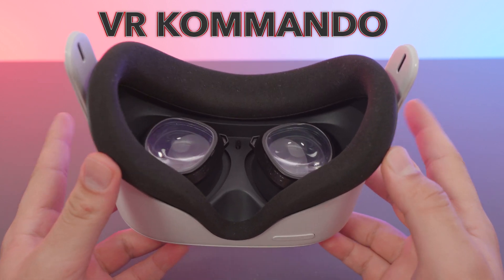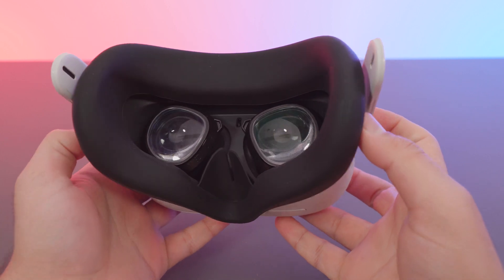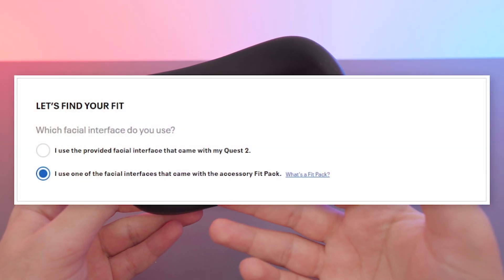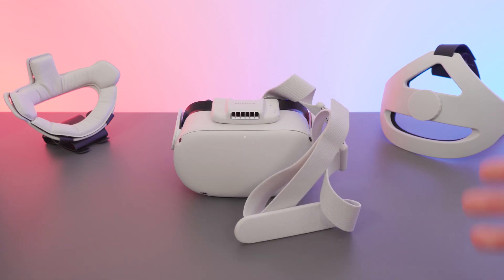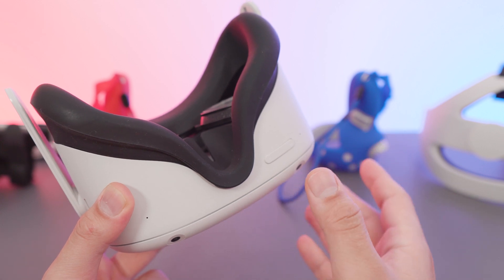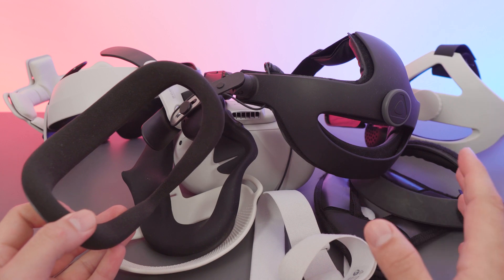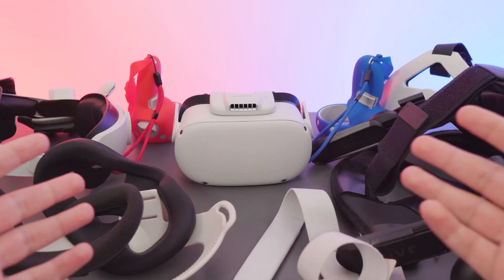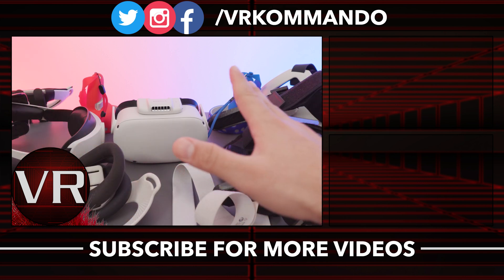Quest 2 Facepad Recall - How To Get A Free Silicon Upgrade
Quest 2 Recall - How To Request New Silicon Upgrade
Plus Some Real Talk At The End